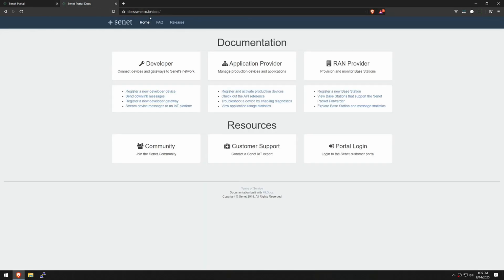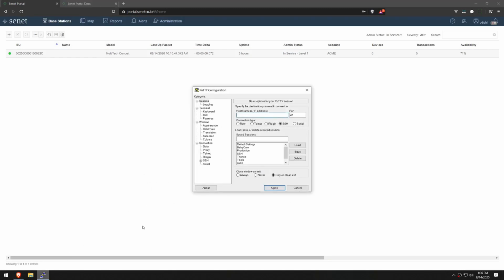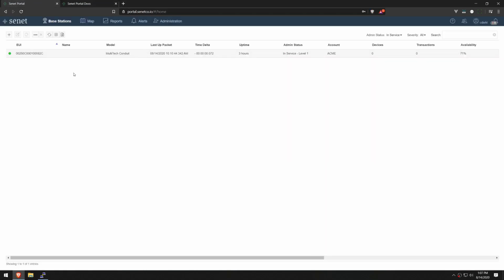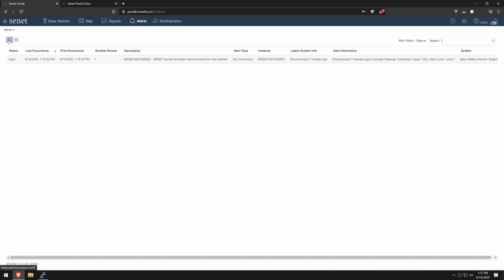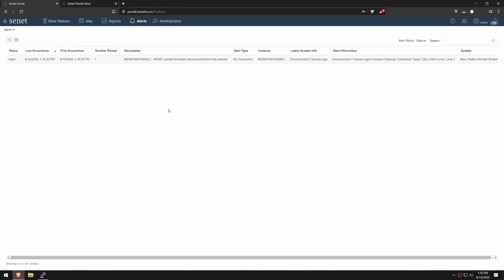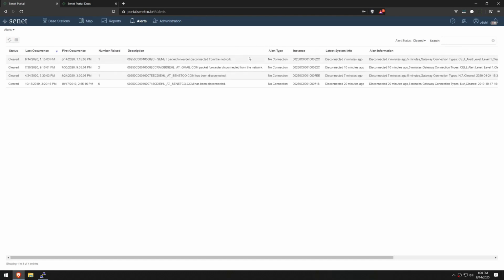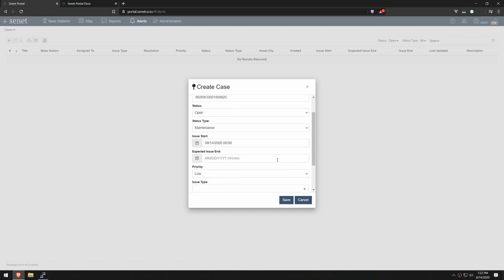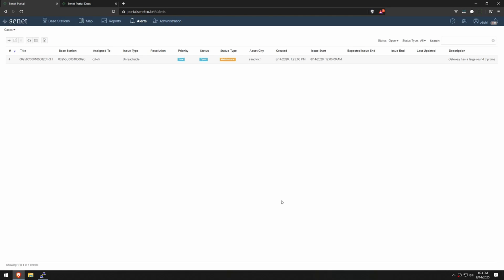RAN Provider: Video 3 - Alerting and Case Management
Managing gateway uptime is a key responsibility for a RAN Provider. In this video we’ll describe the alerting features available for RAN Providers including how you can configure email alerts when a gateway goes offline.